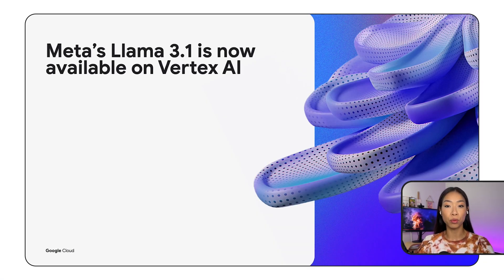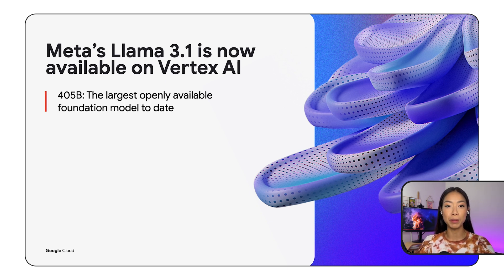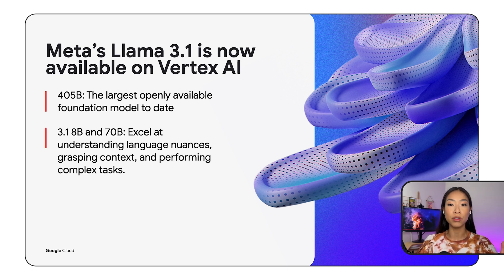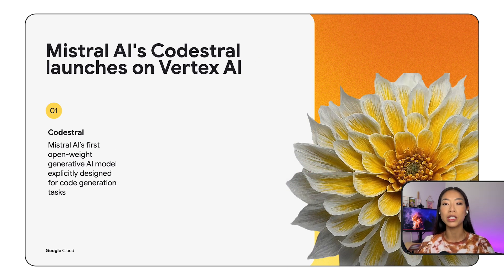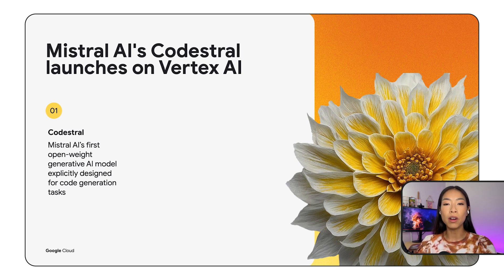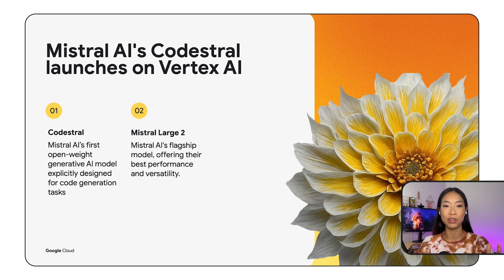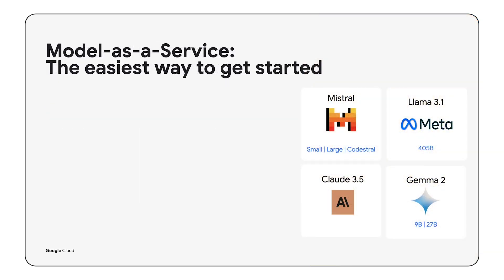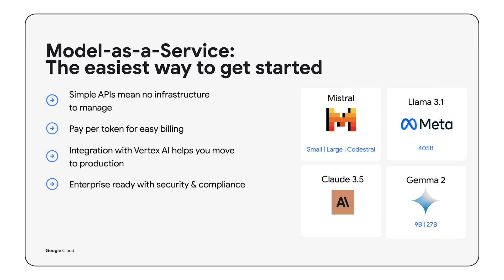Llama 3.1 & Mistral AI on Vertex AI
Stephanie Wong, Head of Technical Marketing, is joined by Warren Barkley, Senior Director of Product Management for Vertex AI to share what’s new with generative AI and talk about what it means for customers, including:

-Llama 3.1 models are now available on Vertex AI. This includes the new 405B model, the largest openly available foundation model to date, as well as 8B and 70B.
-Google Cloud is the first hyperscaler to introduce Mistal AI’s Codestral, their first open-weight generative AI model explicitly designed for code generation tasks. We also added Mistral Large 2 and Mistral Nemo.
-You can access the new models, and more, in just a few clicks using Model-as-a-Service, without any setup or infrastructure hassles.

Learn more about what's exciting about these new models, how customers are using open models and strategies for success.

Read "Your ultimate guide to the latest in generative AI on Vertex AI" to catch up on all the latest AI announcements